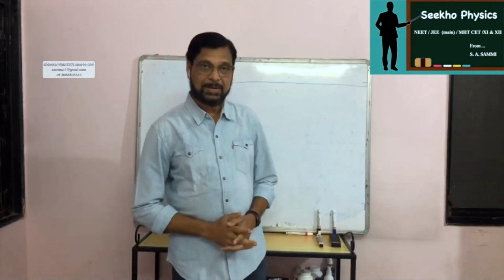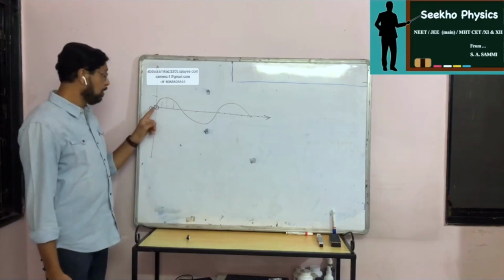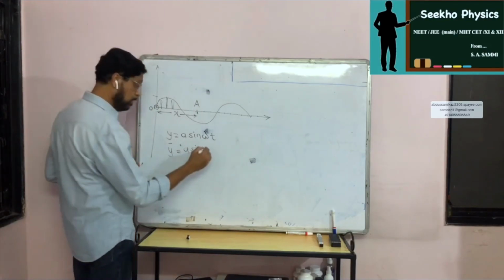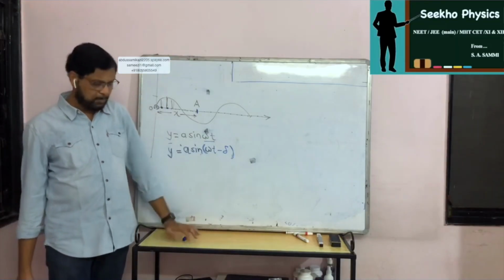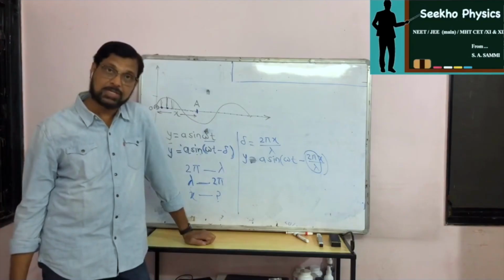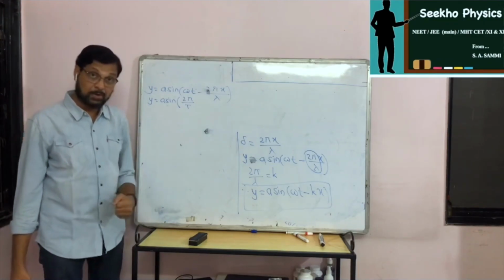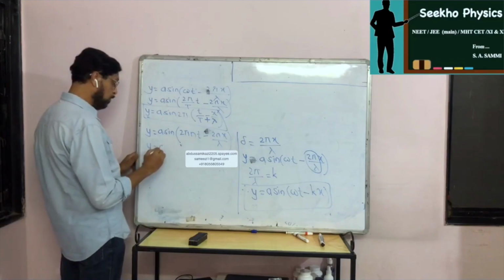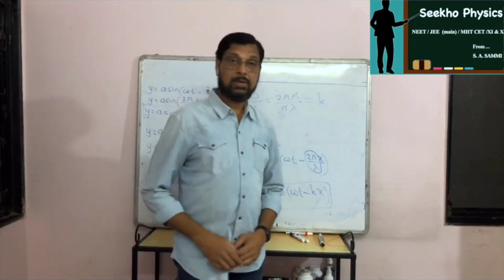Wave Motion 9, Equation of a simple harmonic progressive wave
NEET, JEE (main) Physics,  Equation of a simple harmonic progressive wave